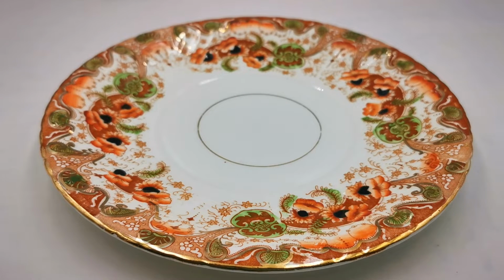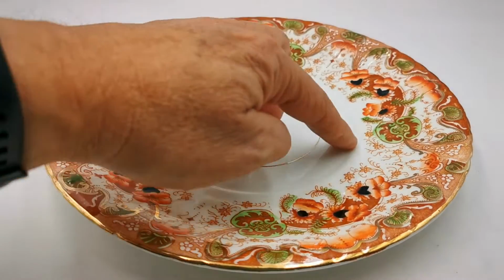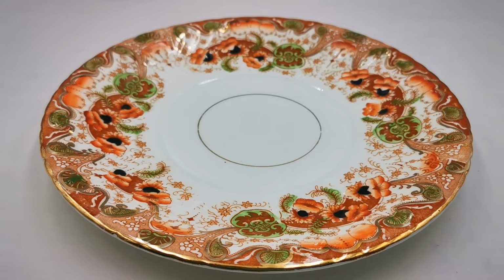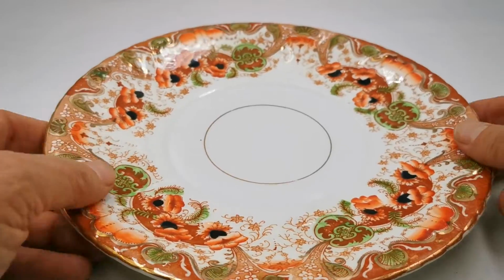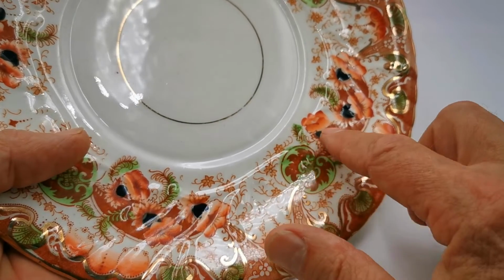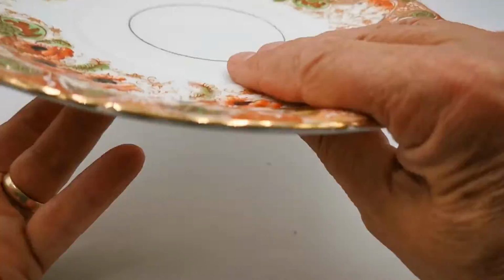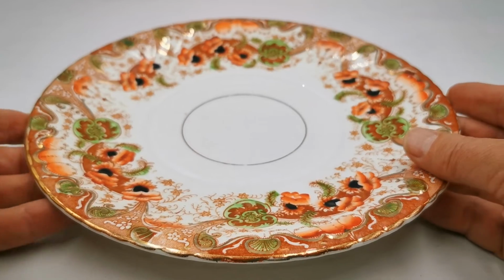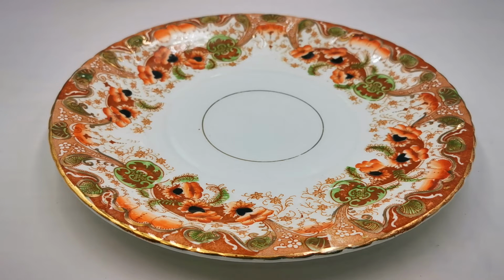Antique Wild Bros China Royal Imari 1803 Cake Plate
&nbsp;Rare antique early Wild Bros Royal Imari china cake plate
Salisbury Crown China Works Longton
Early WB factory marks date range&nbsp; 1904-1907 after which JSW (James Shelly Wild) marks were used
Royal pattern 1803 Imari
Hand coloured and gilted over a brown transfer printed design on translucent porcelain china
9.25-inch diameter scallop rimmed round serving plate or cake plate
Antique used condition with very good glaze but some gilt ware as shown.
Fine examples of Wild Bros Imari design from the Edwardian period.
We have teacum trios available in the same pattern